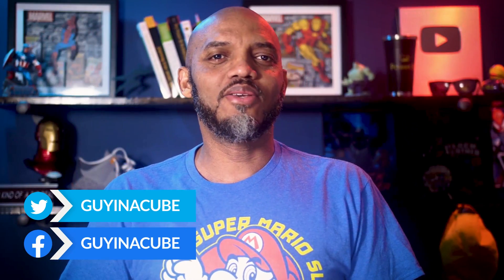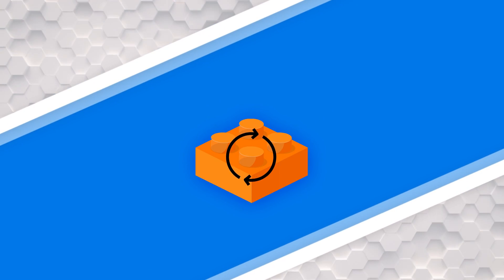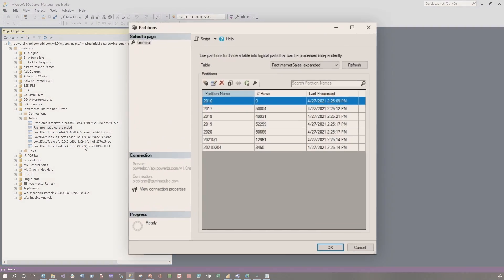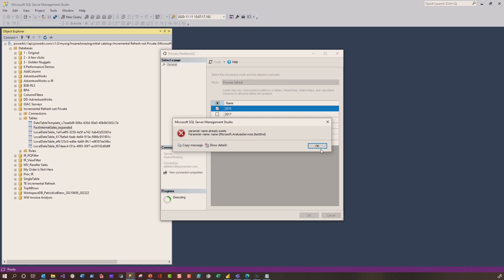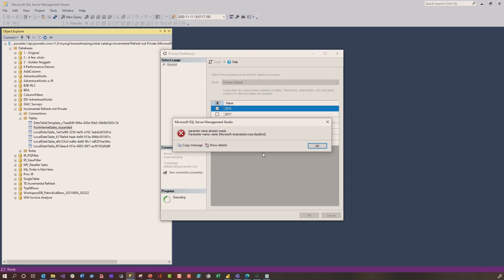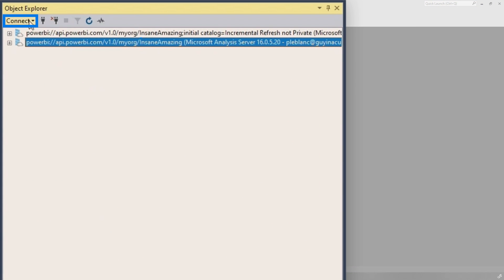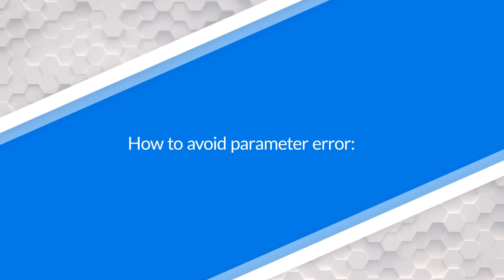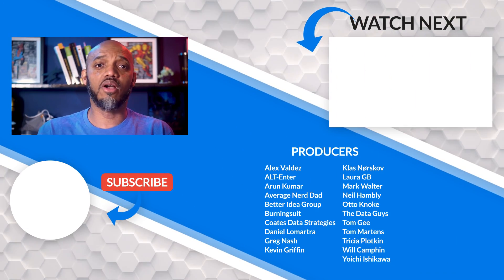Avoid Parameter Error when refreshing a Power BI partition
Ever run into a Parameter error when trying to refresh a partition in Power BI? It can drive you BANANAS! Patrick explains how to get around it and refresh successfully.